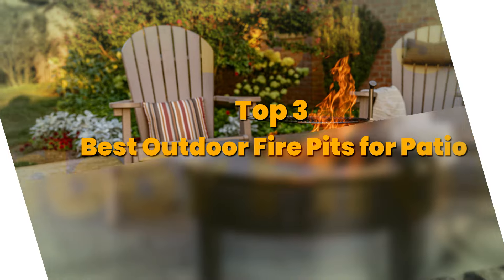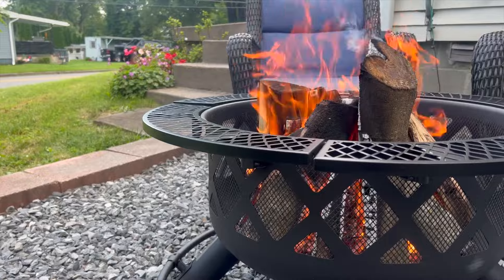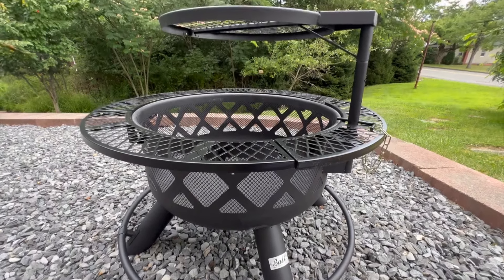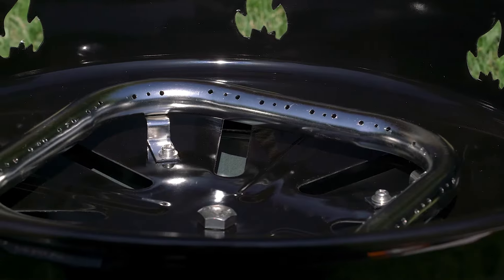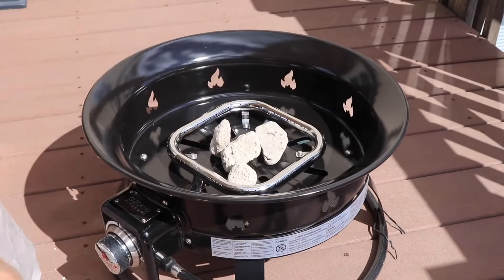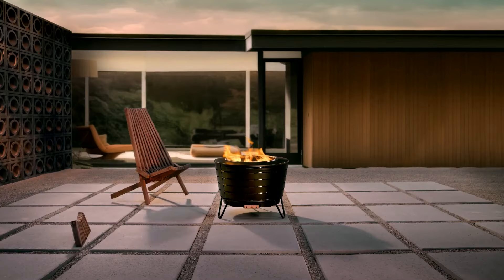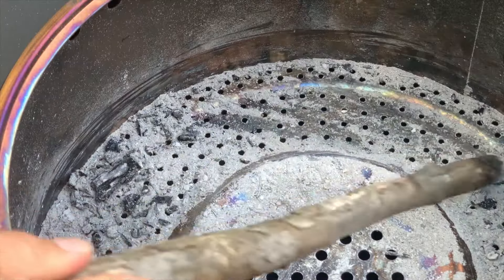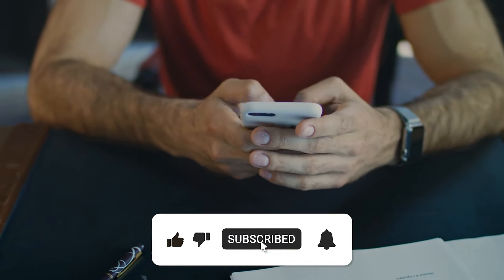Top 3 BEST Outdoor Fire Pit For Patio on Amazon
Top 3 BEST Outdoor Fire Pits For Patio on Amazon
►Amazon Links◄  to the Best Outdoor Fire Pit For Patio 2024 we listed in this video:
➜ 3. Bali Outdoors Wood Burning Fire Pit
➜ 2. Outland Living Premium Auto-Ignition Smokeless Fire Pit
➜ 1. Tiki Brand Smokeless Patio Fire Pit
➜ Marshmallow Roasting Sticks

We have just laid out the top 3 best Outdoor Fire Pit For Patio 2024. In 3rd place is the Bali Outdoors Wood Burning Fire Pit, our pick for the best budget Outdoor Fire Pit For Patio. In 2nd place is the Outland Living Premium Auto-Ignition Smokeless Fire Pit, our pick for the best overall Outdoor Fire Pit For a Patio. In 1st place is the Tiki Brand Smokeless Patio Fire Pit, our pick for the best Outdoor Fire pit for Patio review!